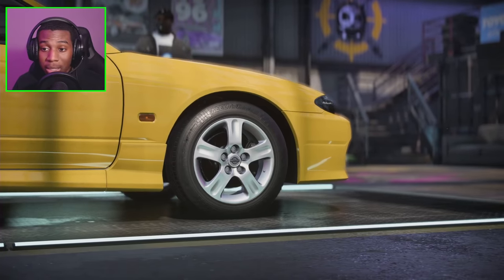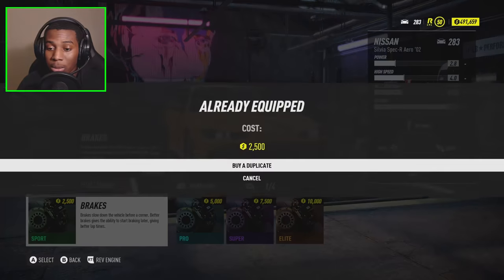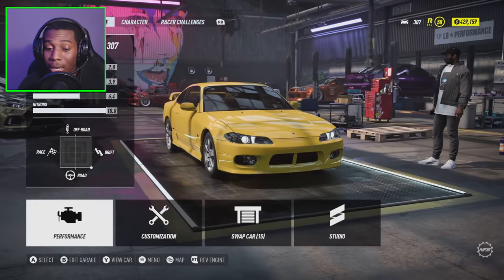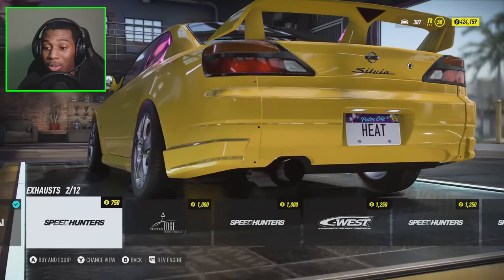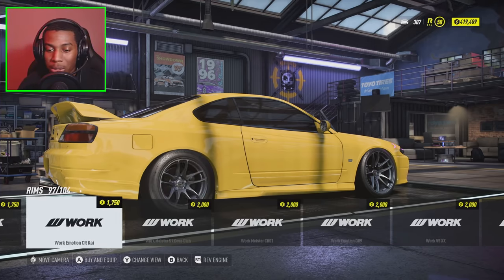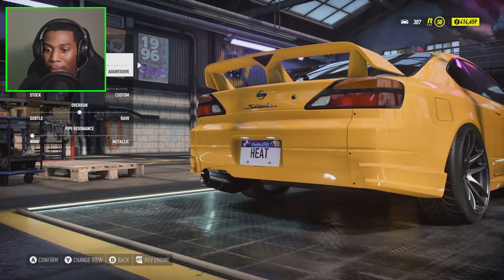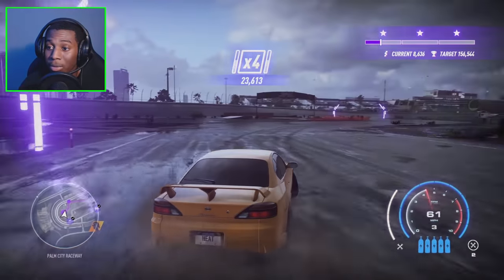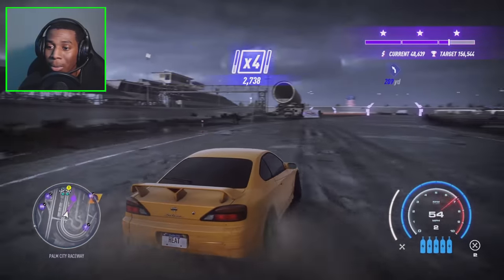NISSAN SILVIA S15 DRIFT BUILD! | Need For Speed Heat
Dont miss a Live Stream!